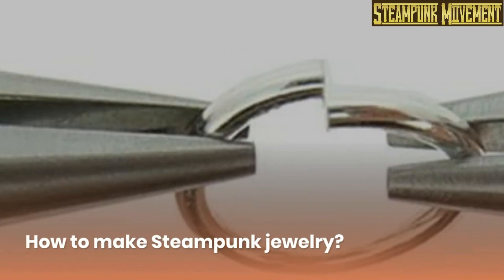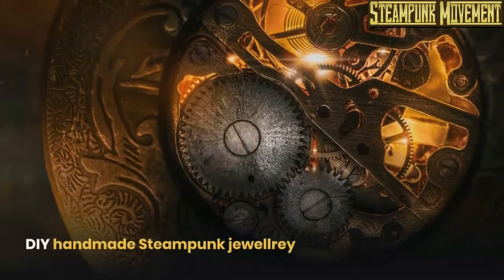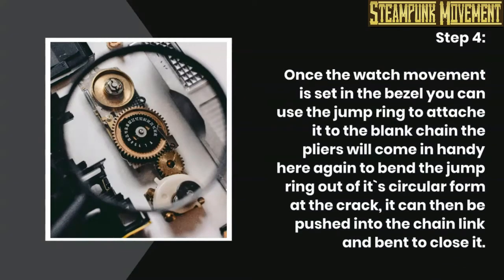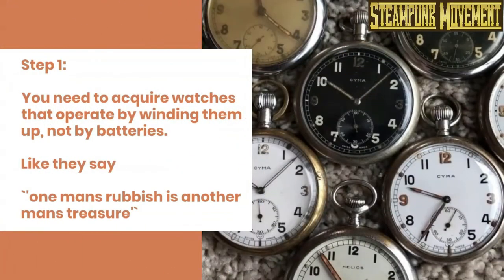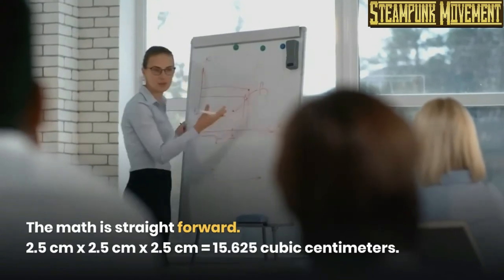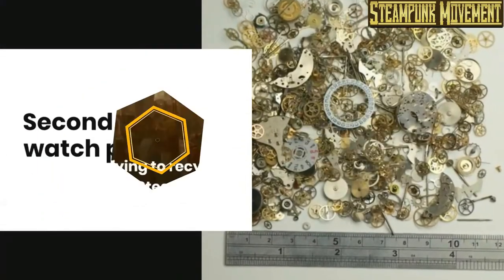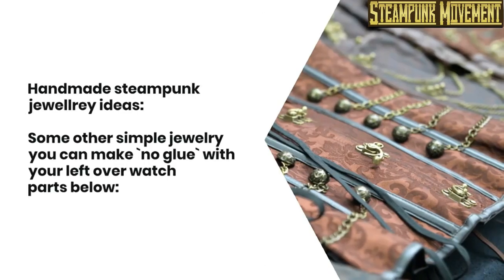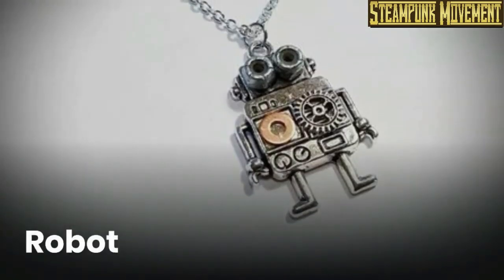How To Make DIY Steampunk Jewellery?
Steampunk jewellrey is elegant, delicate and precious but also rusty, brown and upcycled. We explore how to make some Steampunk jewellrey DIY style this will come in handy for your upcoming event, plan for the apocalypse or if you just want to experiment in this alternative fashion aesthetic.

We have selected the best Steampunk pocket watches from the four corners of the world for you that are considered jewellrey for the aesthetic and we want to educate you on why they are special.